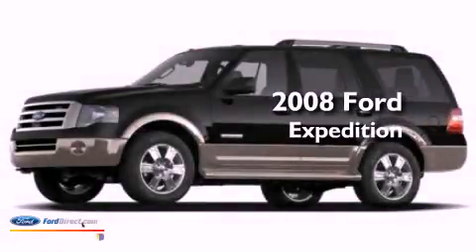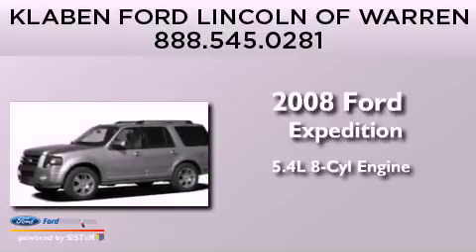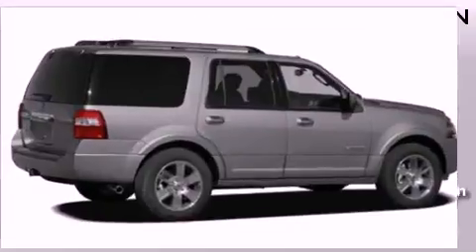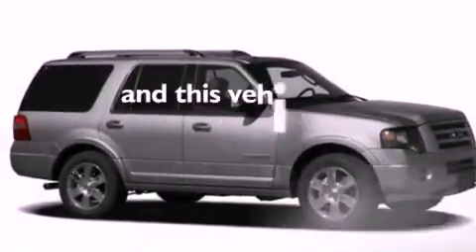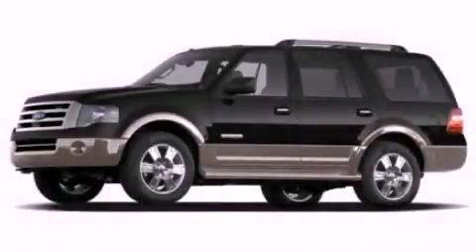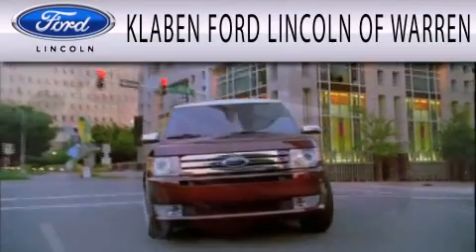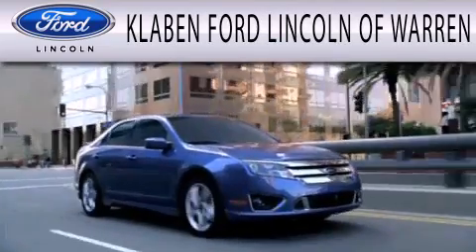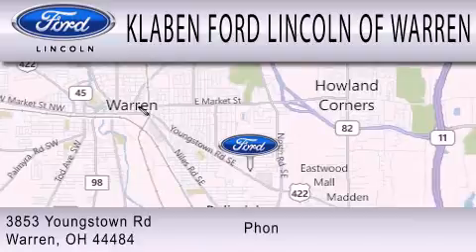2008 Ford Expedition Warren OH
Year : 2008
 Make :
 Model :
 Engine : 5.4L V8 24V MPFI SOHC
 Trans . : 6-SPEED AUTOMATIC
 Exterior : WHITE SUEDE
 Miles : 67,516
 Interior : CAMEL
 Stock : 10730UC